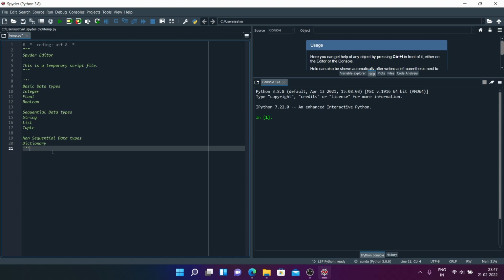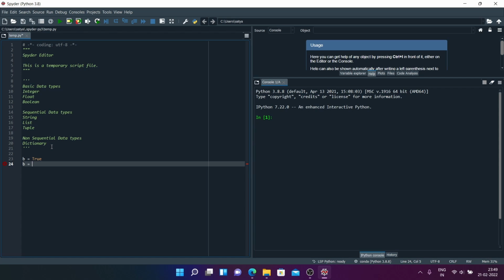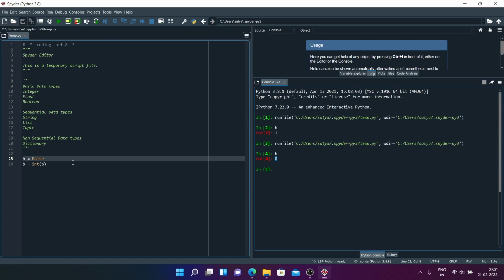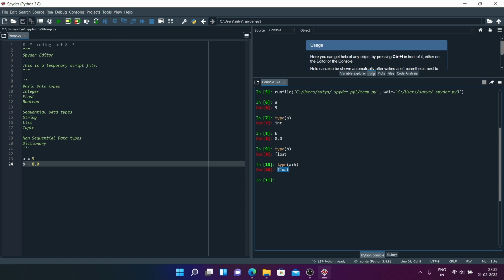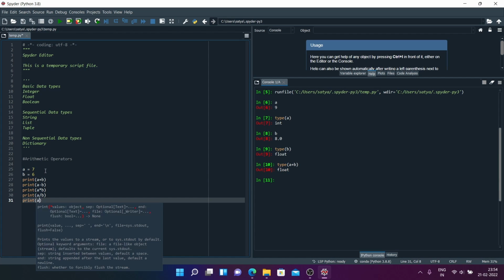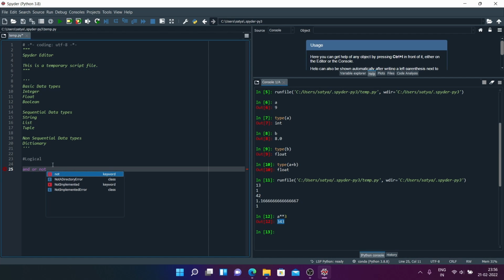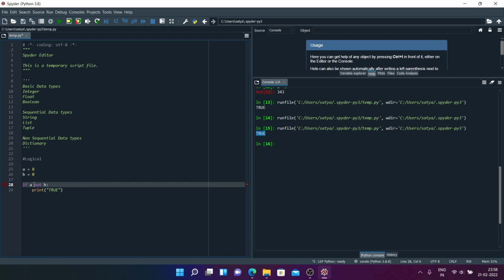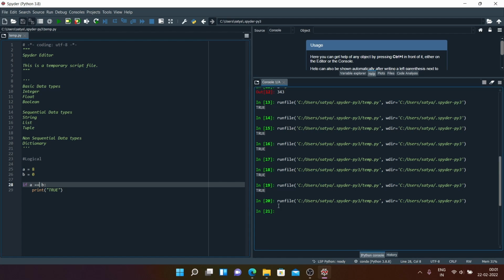Introduction to Python for Beginners #3: Basic Data types, Operators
Hey guys,
So today I am going to start a new series for Introduction to Python, in todays topic we will learn about basic synthax of Python, and learn about Keywords, Variables, Indentations, Comments

00:00 Recap
00:50 Data Types - Numbers, Booleans, Type casting
07:00 Arithmetic Operators
09:30 Logical Operator
12:00 Relational Operators